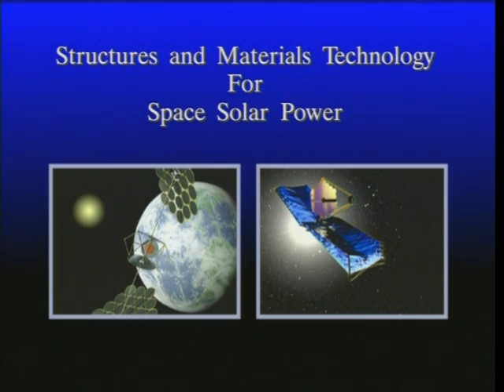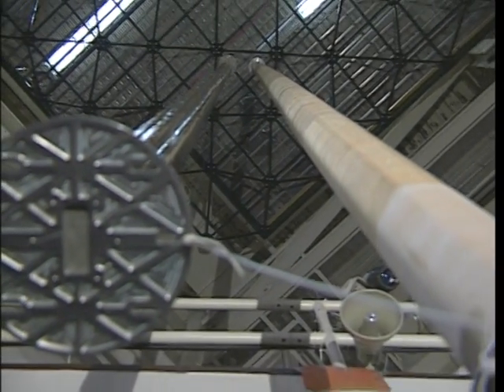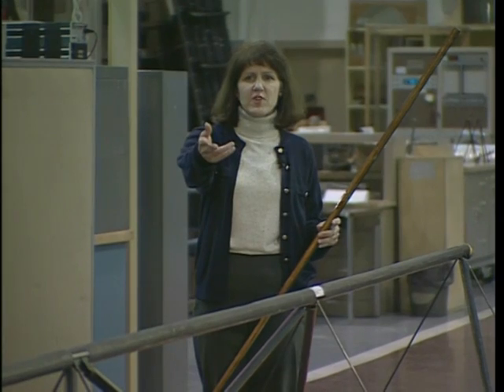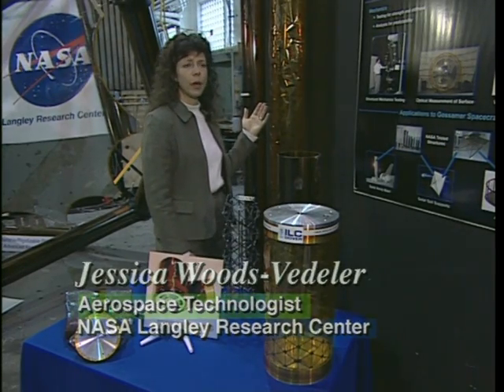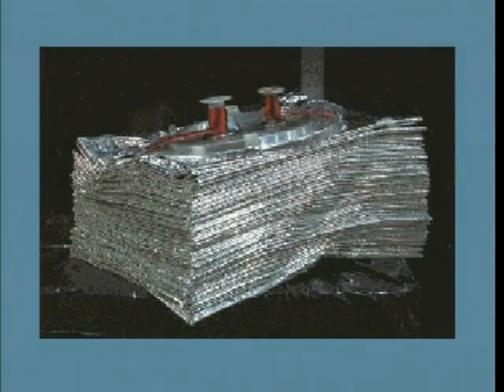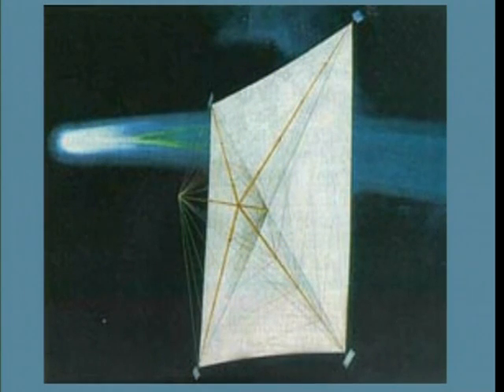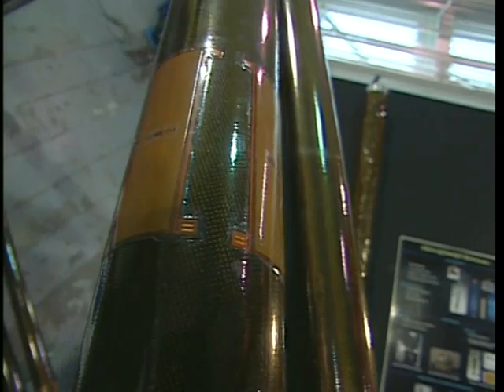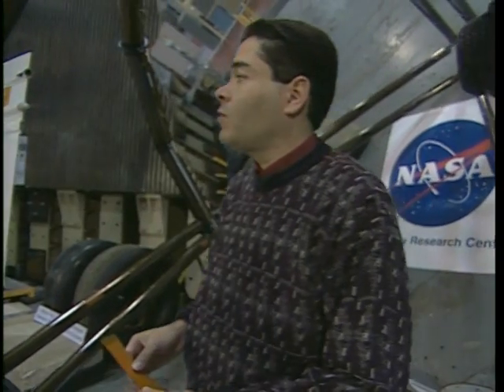NASA - Space Solar Power - Part 8: SSP Technologies: Structures, Materials, and Controls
This part includes: Introduction by John Mankins, Inflatable Structures and Material, Inflatable Trusses, Isogrid Boom, Other Inflatable Structures, Hexapod